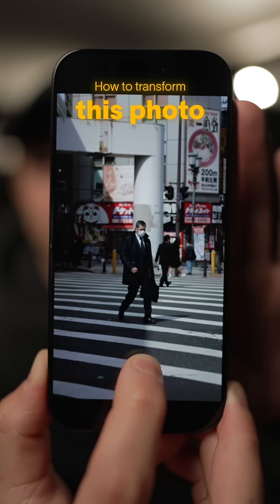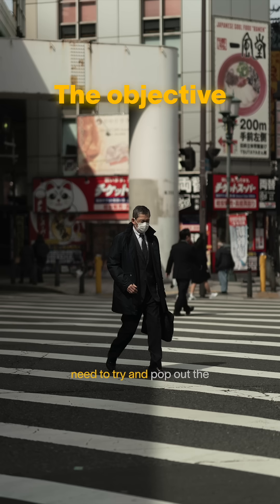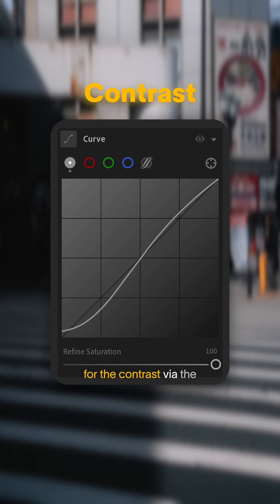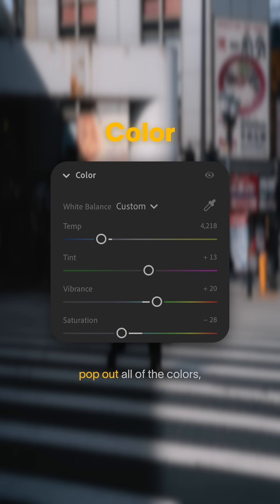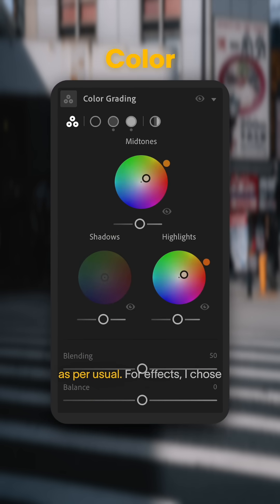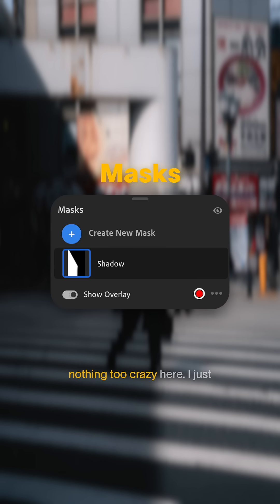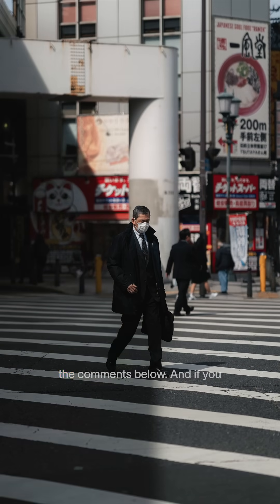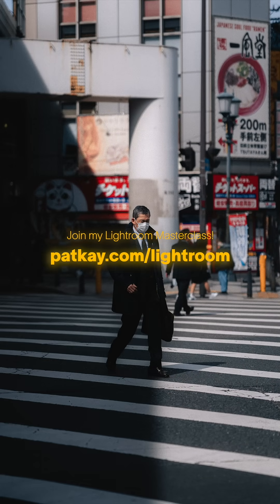I loved this edit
Master Adobe Lightroom with my Lightroom Editing Masterclass!